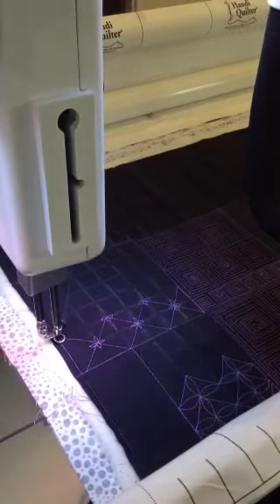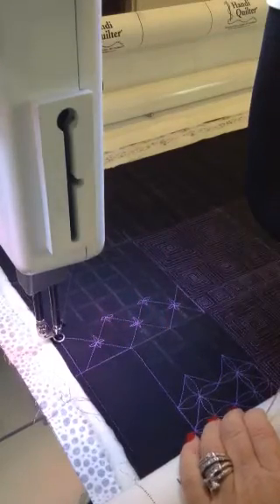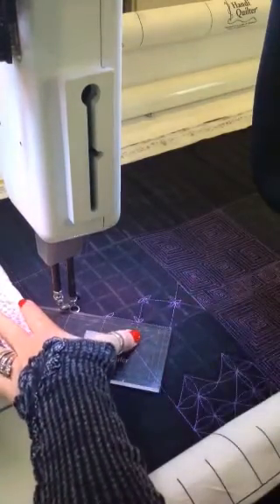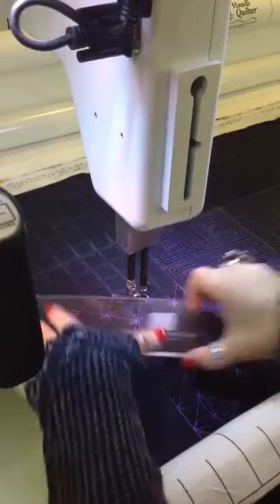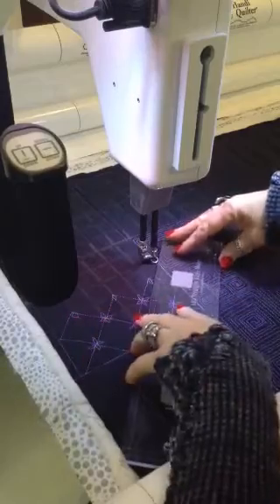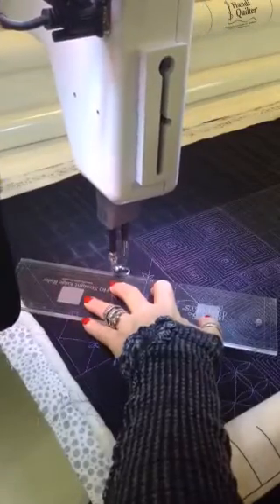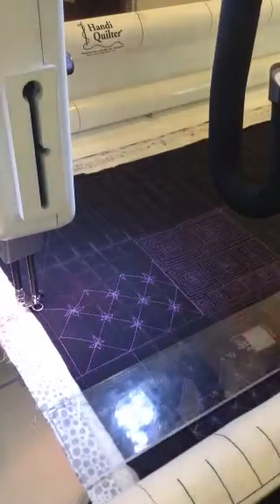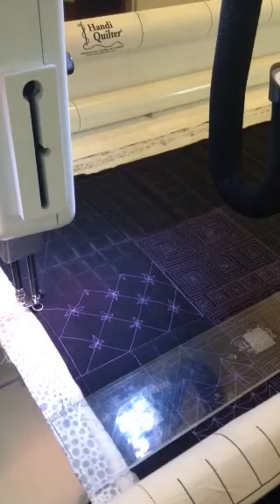Quick, Easy Background Grid Work #3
Today on Sue Patten Quilts we combine straight line ruler work with some free motion quilting to create perfect diamonds with little flower highlights. We've used a Handi Quilter Straight Line Ruler, a Pounce Pad & a 1" grid stencil from Quilters Rule.